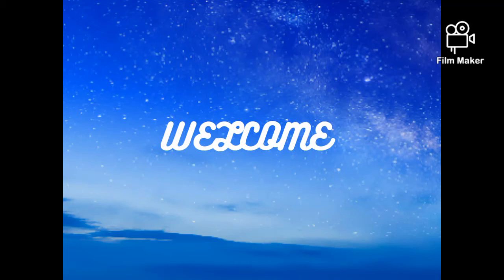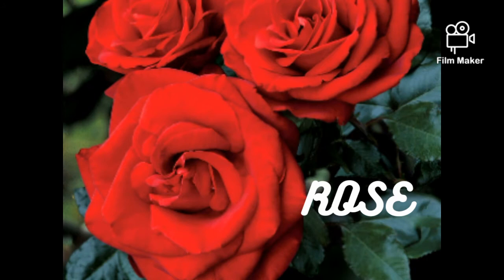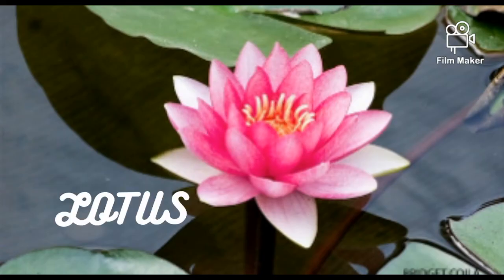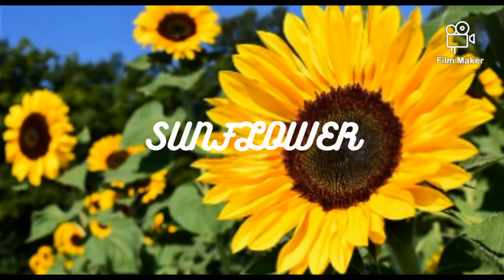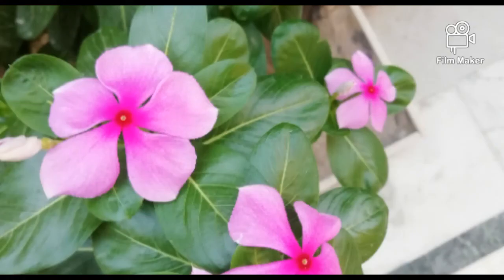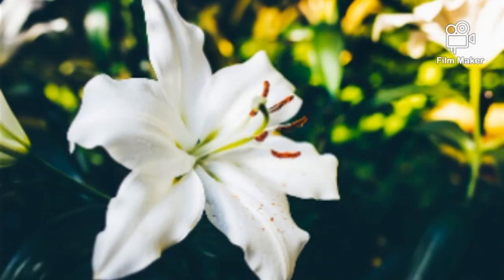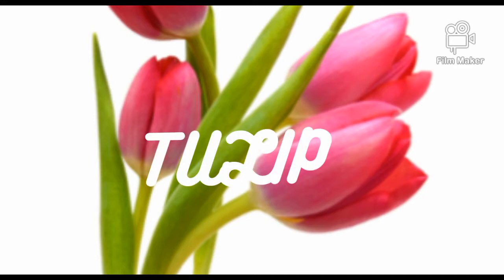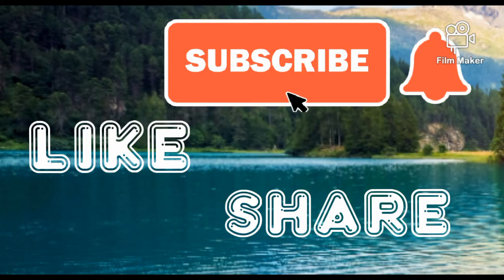Name of flowers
In this video I have told the names of flowers.

Rose
Lotus
Sunflower
Marigold
Periwinkle
Lily
Tulip